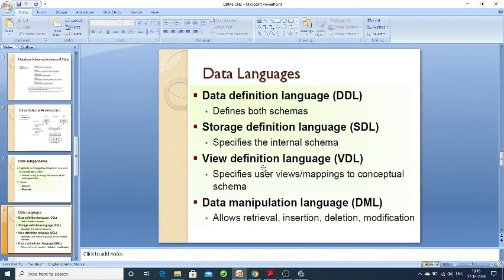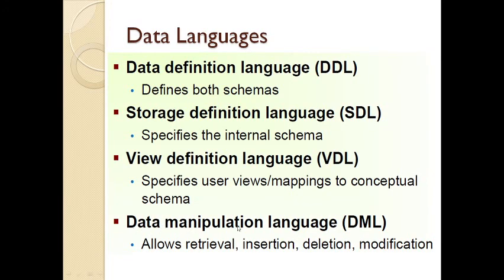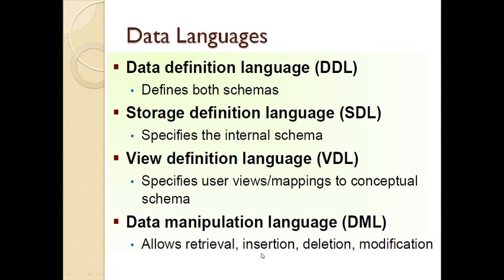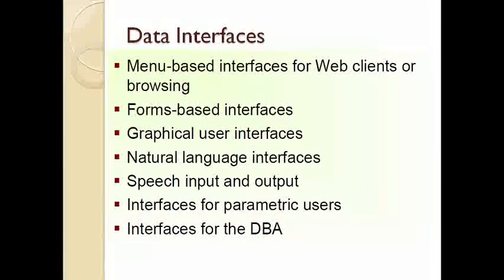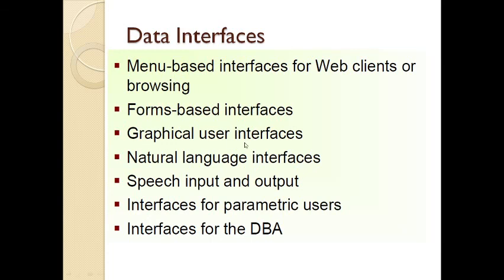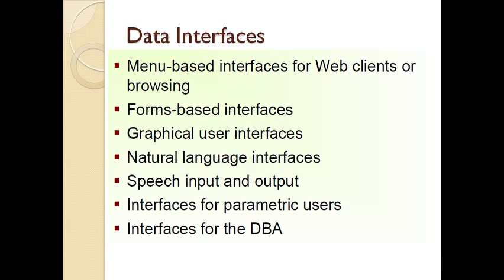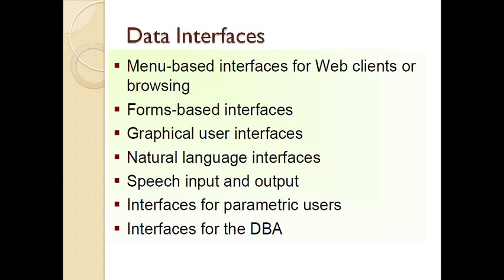Database System concepts & architecture part 3